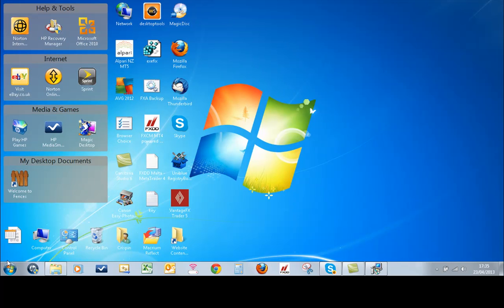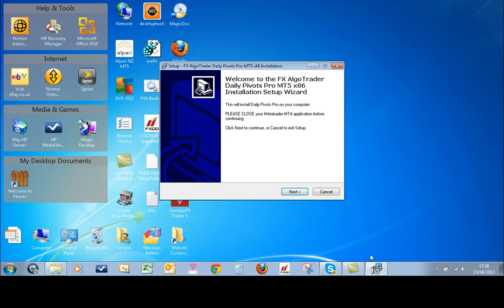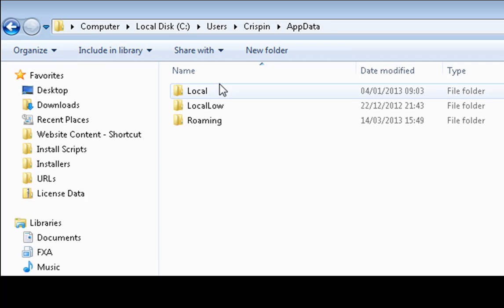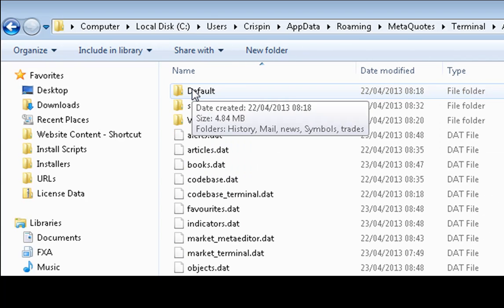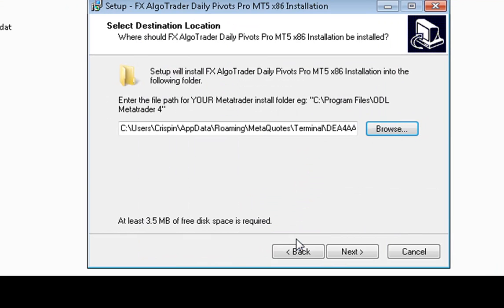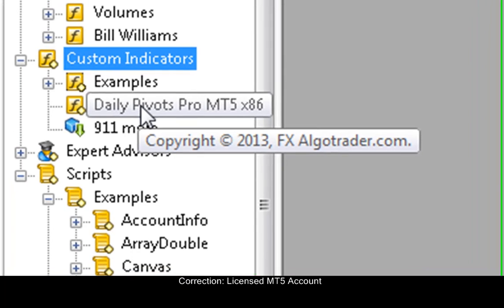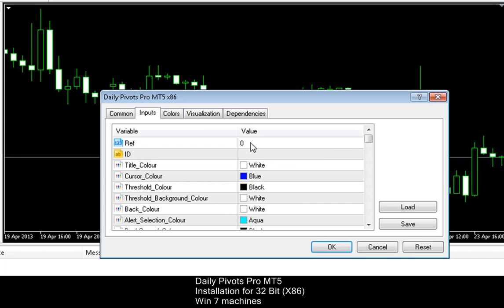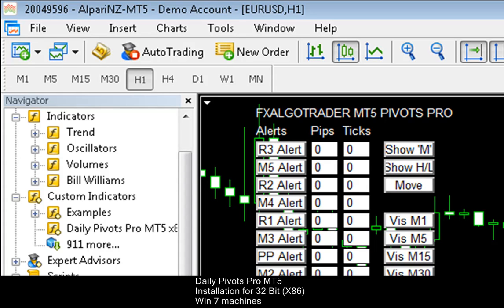Custom indicator installation guide for MetaTrader 5 - Windows 7 - 32 Bit Operating System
Installation guide for installation of custom indicators on MetaTrader platform running Windows 7 - 32 bit operating systems. Installation is for FX AlgoTraders Daily Pivots Pro application for MT5.